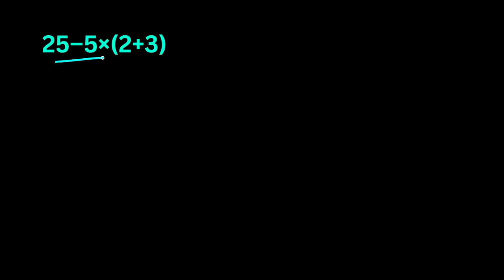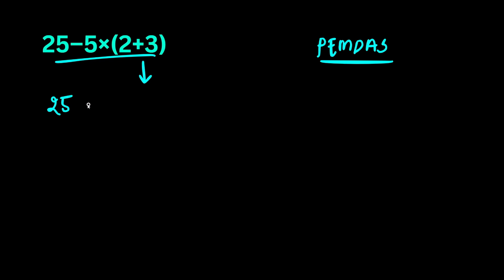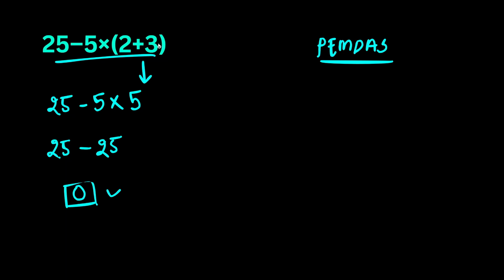Most People Get This Math Problem Wrong!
It’s a simple math expression—but with a not-so-simple mistake hidden inside.
Why do most people get it wrong? Because they forget the real order of operations.
Stick around as we reveal the hidden rule everyone ignores!

🌿 GARDENING & RELAXATION
Stay active and stress-free with this easy-to-use garden kit: